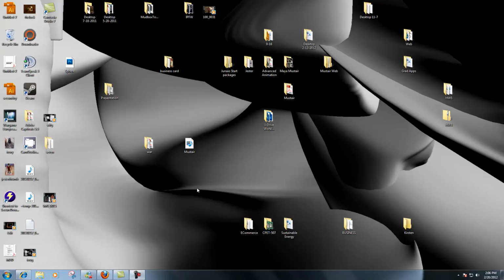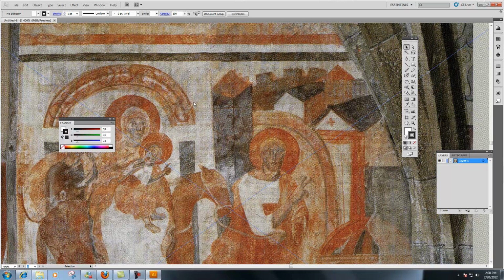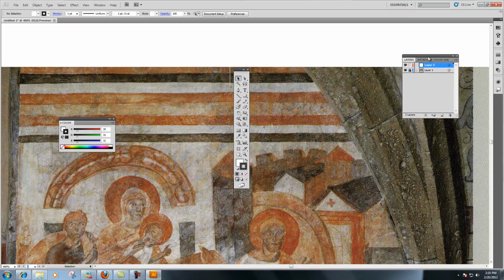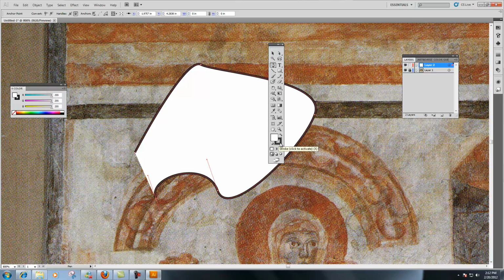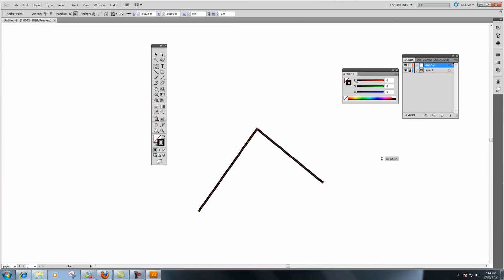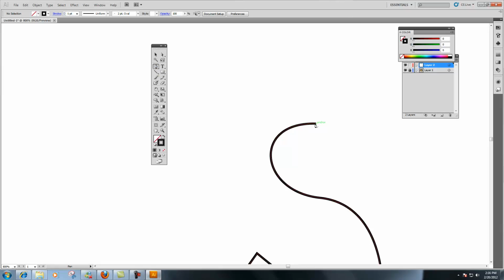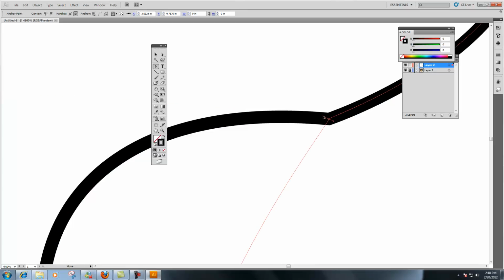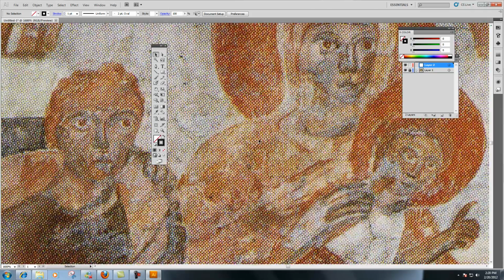Long Part I